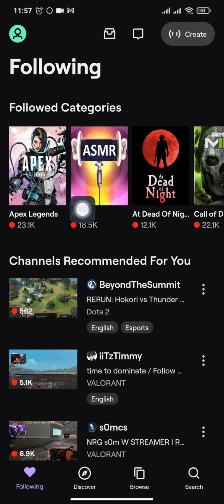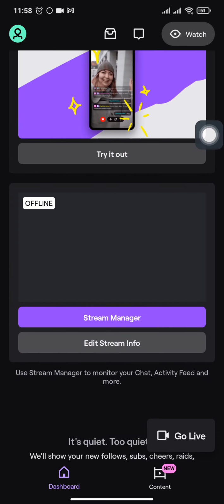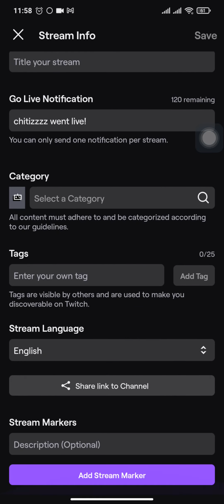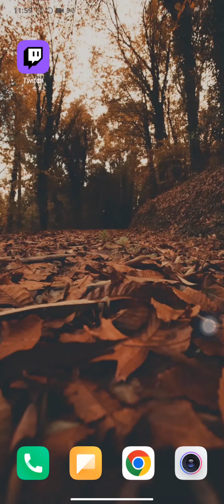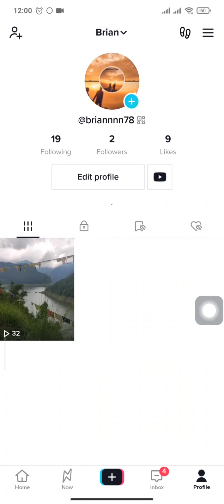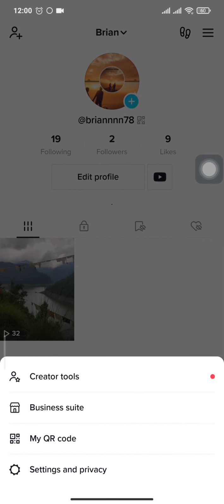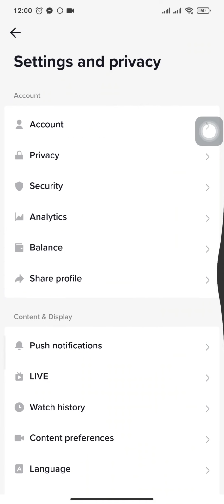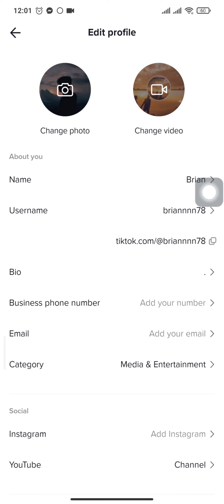How To Add Twitch Link To TikTok Bio (2022) | Add Clickable Link To TikTok (Easy)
This video walks you through the step by step process of how to put your twitch link to tiktok bio. Watch the video till the end and learn the steps in detail.